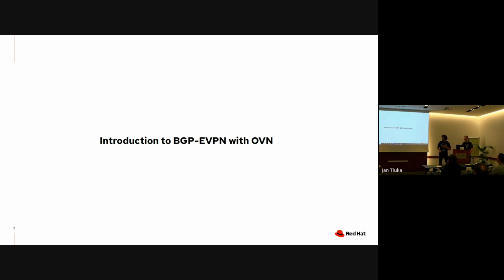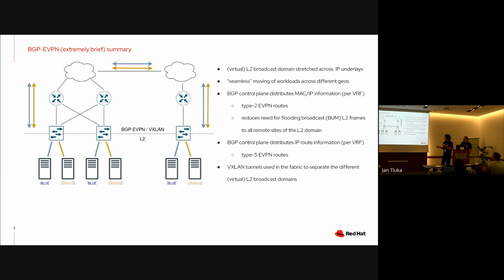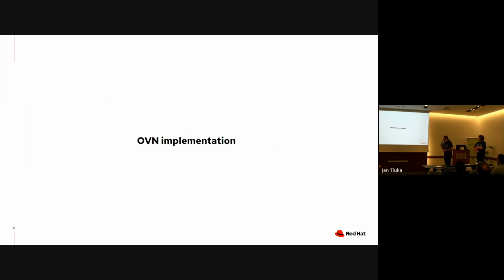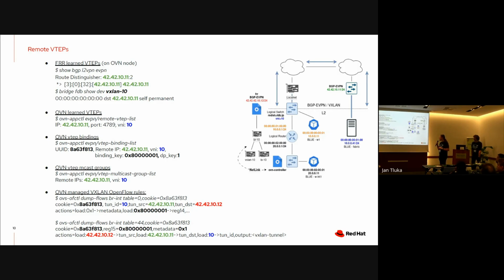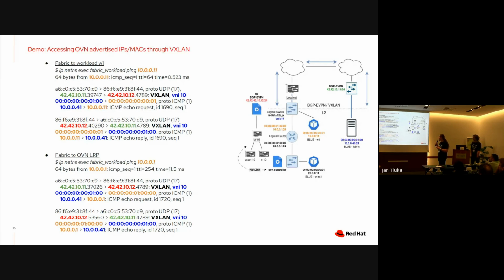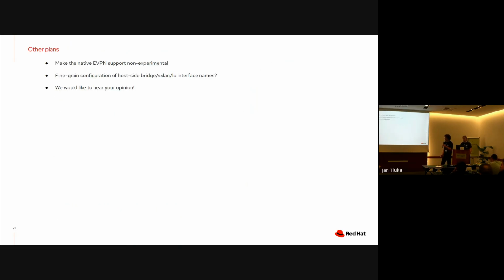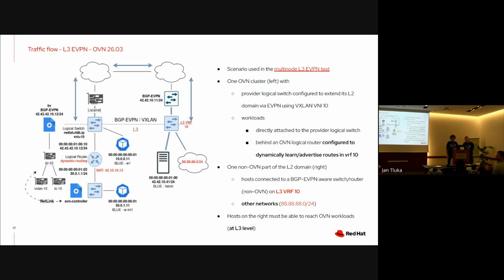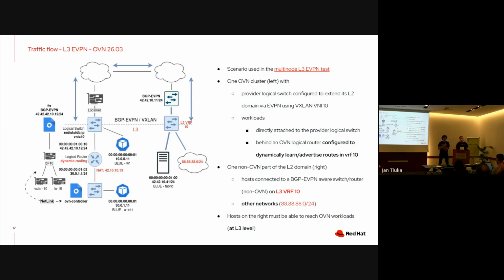A native way of integrating OVN into the fabric through BGP EVPN